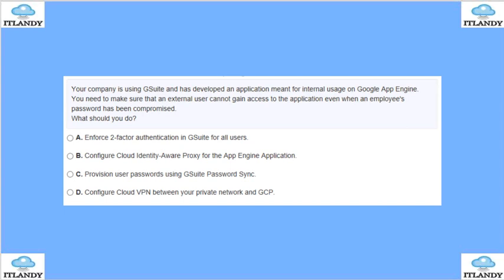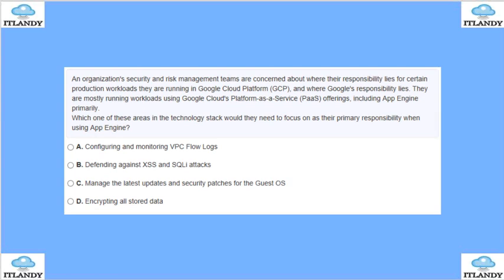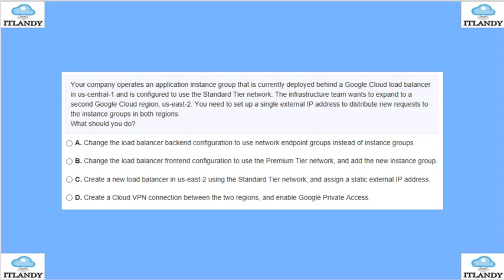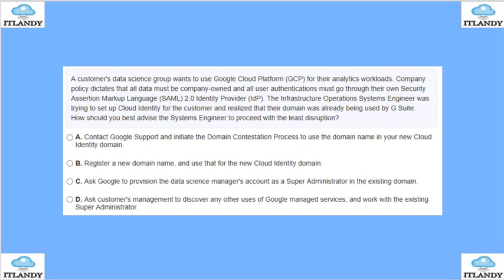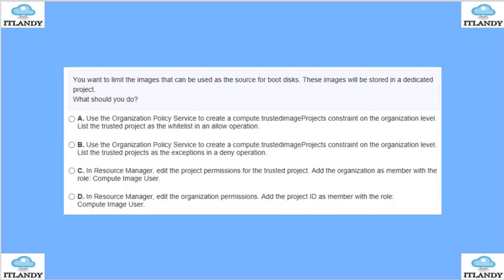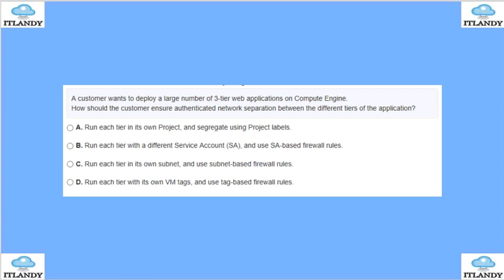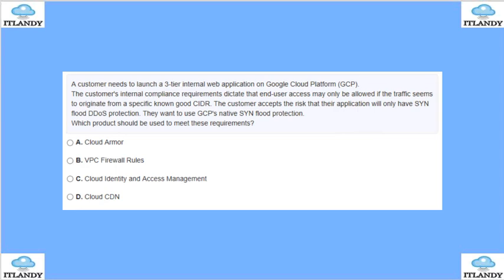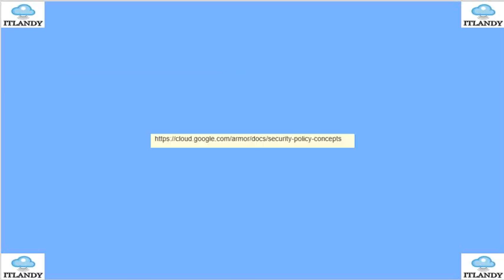GCP Security Best Practices part5